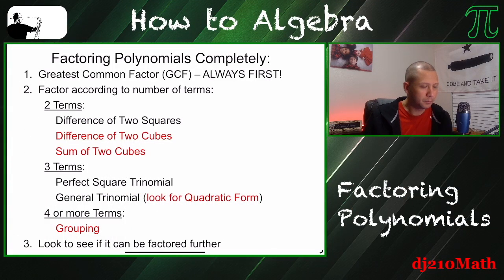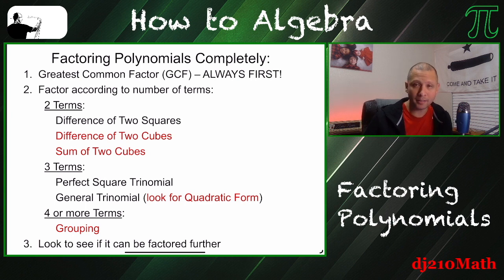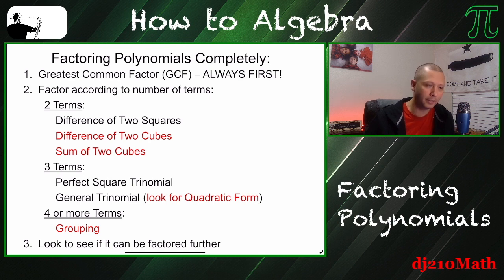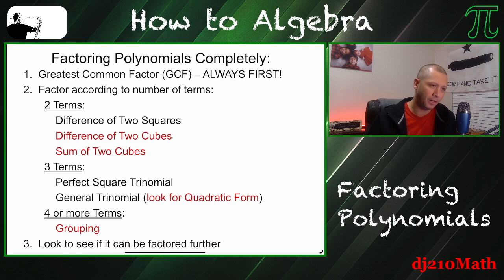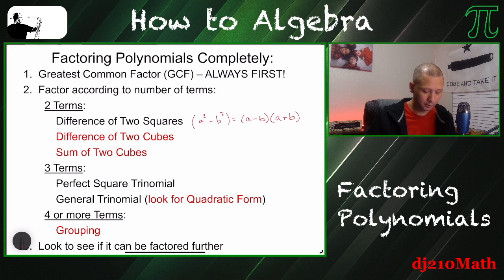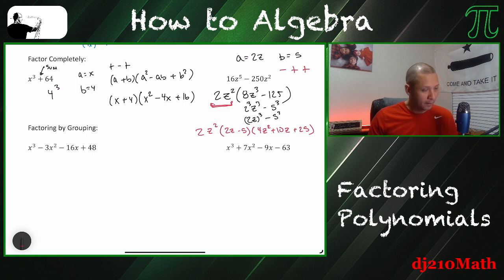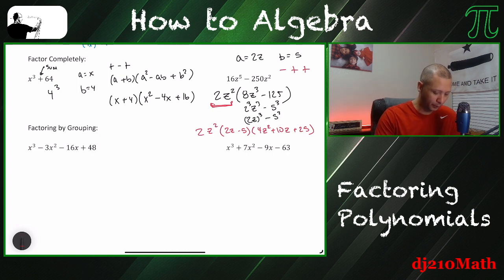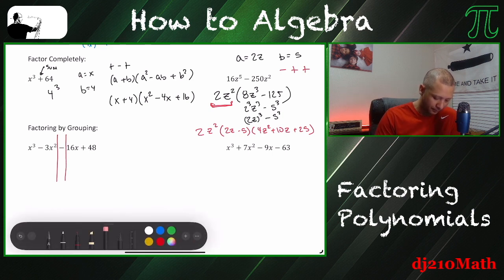Factoring Polynomials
This is a series I'm launching called How to Algebra.  Where I go over Algebra topics. This is episode 5.  Where I cover how to factor polynomials with exponents greater than 2!

➡️ Enjoy my videos?